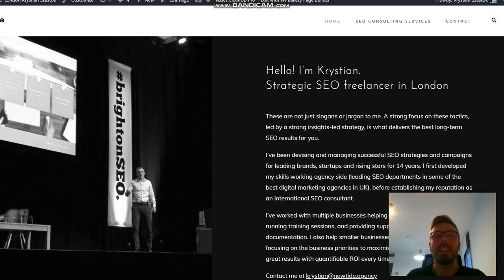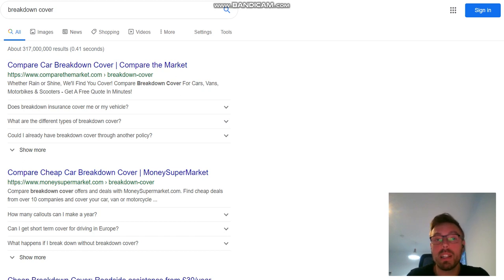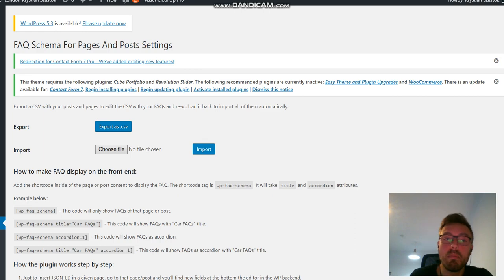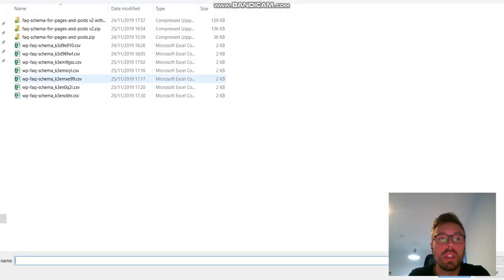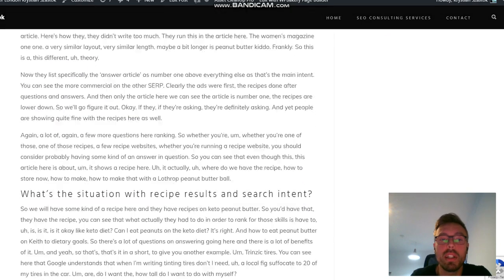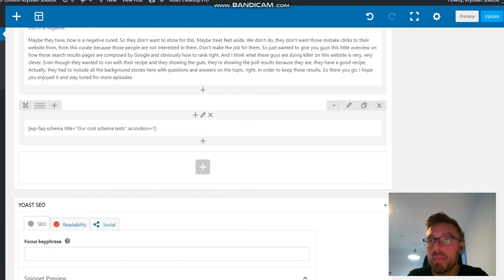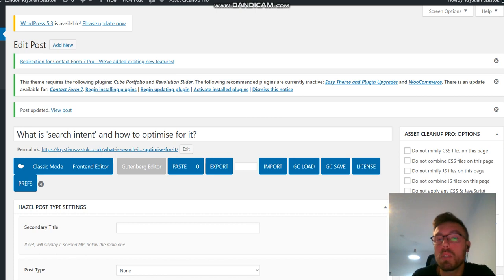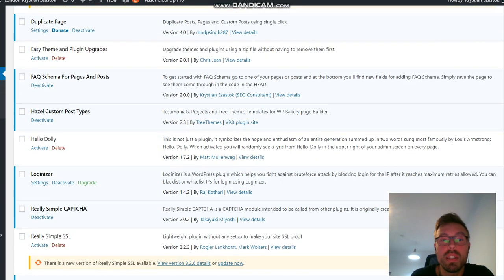FAQ Schema for Pages and Posts SEO Plugin for Wordpress v2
FAQ Schema For Pages And Posts allows you to turn questions and answers on your page (your mini FAQ sections) into JSON-LD code on the fly.

The idea is to add as much meaning into your pages so that Google can understand them better.

You can simply copy and paste as you edit your Wordpress page/post into the plugin (as it appears at the bottom of the editor) and upon saving the page, the JSON-LD schema will be present in the HEAD of your page/post.